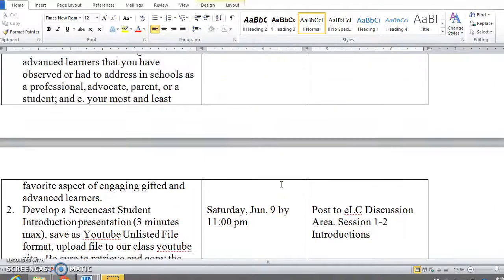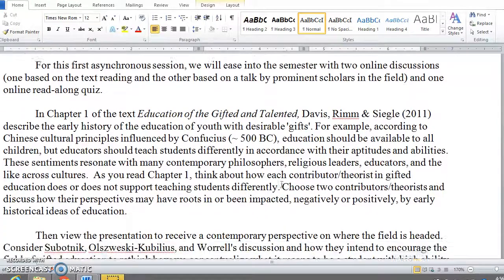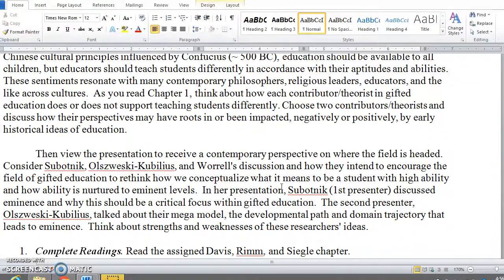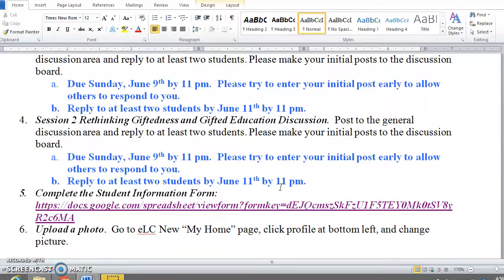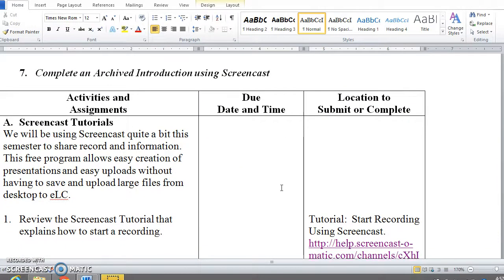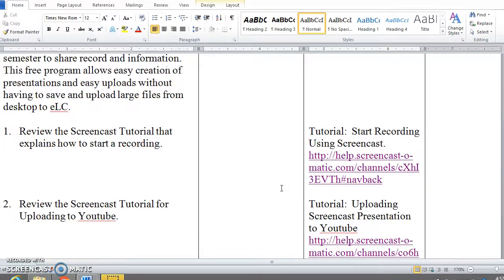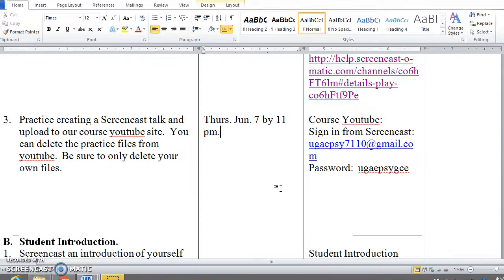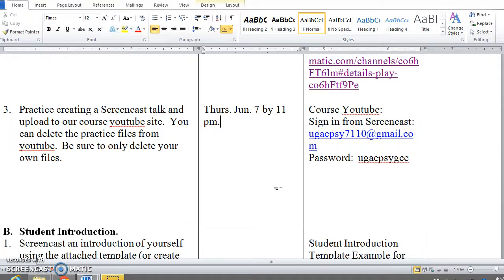Felicia Richardson Practice Video